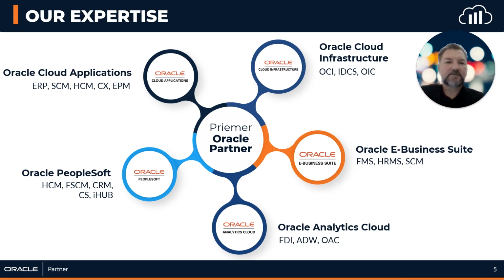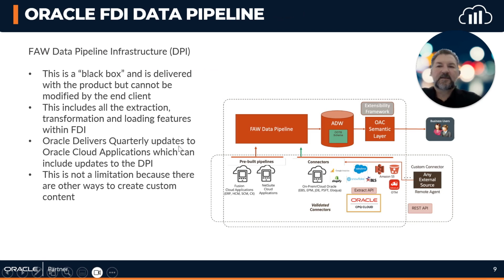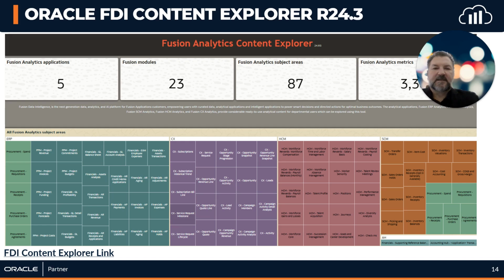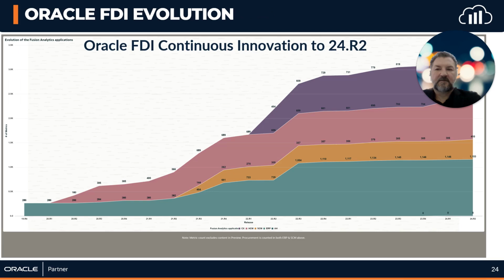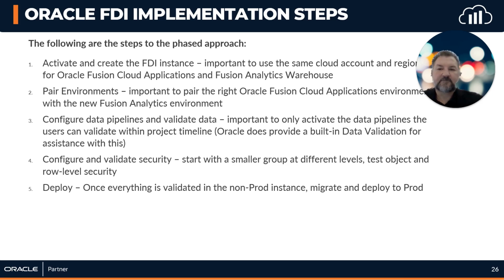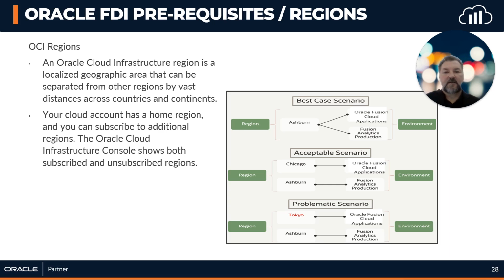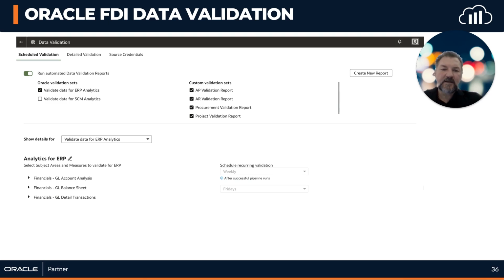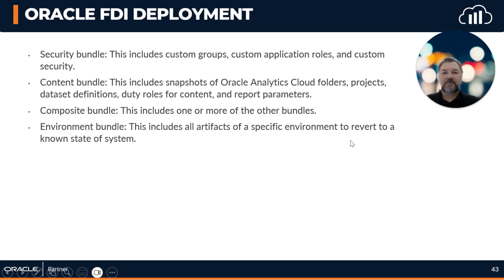SMACT Works TechCast: Discovering Fusion Data Intelligence (FDI) Components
Explore FDI: its Oracle product base, pre-built features, deployment, and extensibility options.